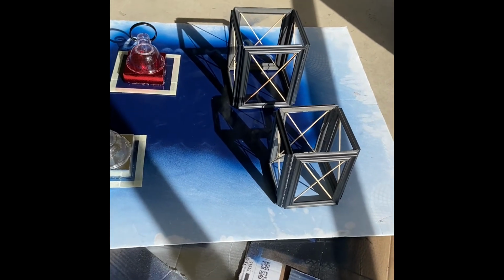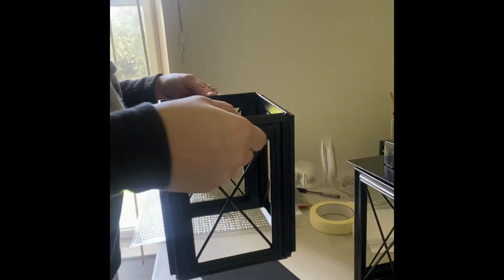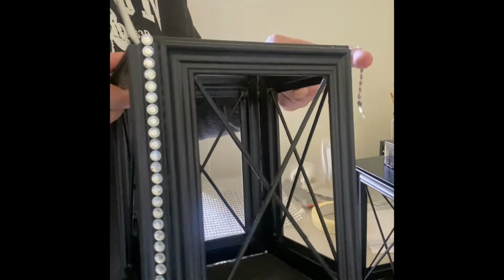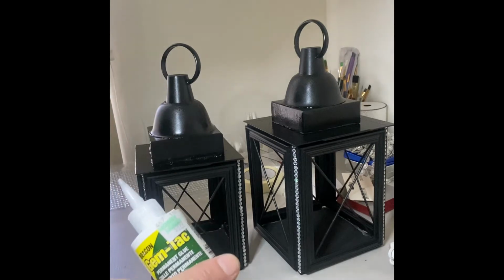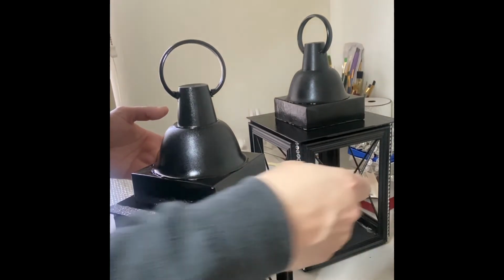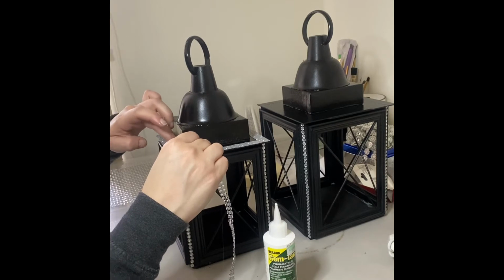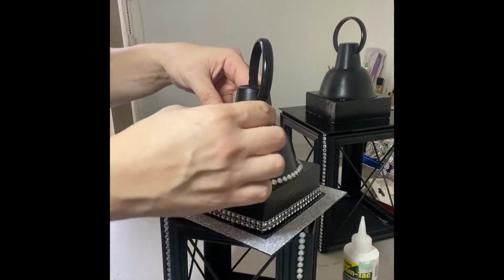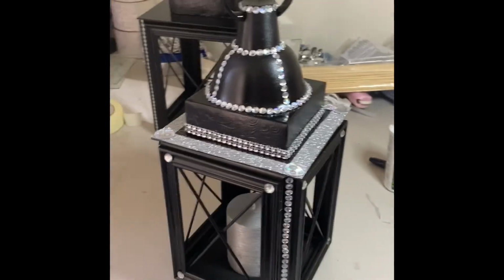DIY Lanterns using picture frames/ Part 2(video is on English & Spanish)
Materials:
4-5x6 picture frames
4-4x6 picture frames
16- bamboo sticks
2- gift box
2-dessert bowls
2-shot cups or napkin ring
2-shower curtain ring

For decor:
Ribbon, bling wrap, rhinestone wrap, Gems 💎 strips